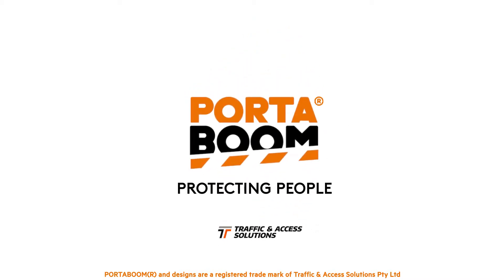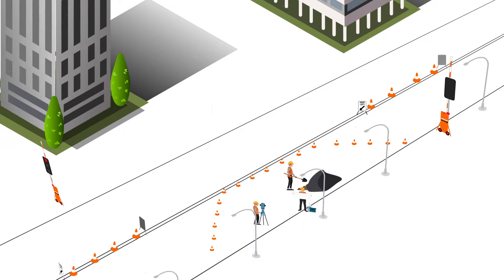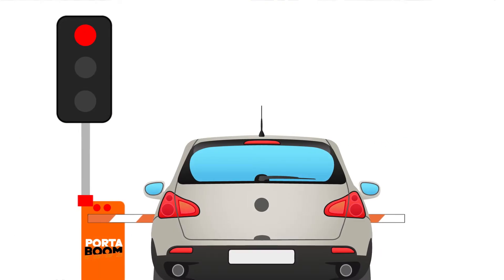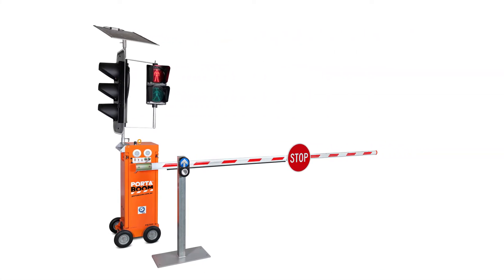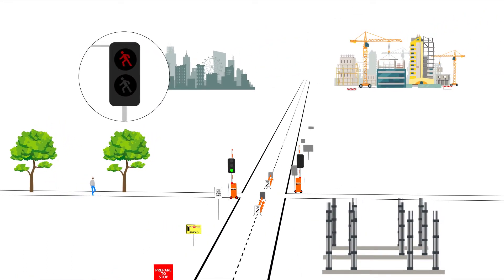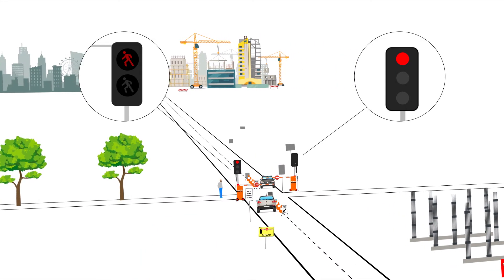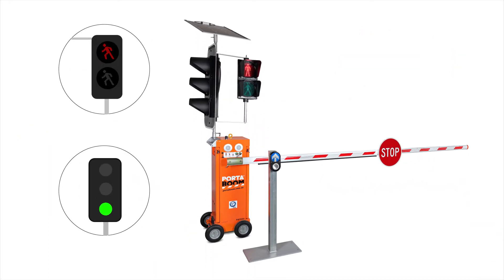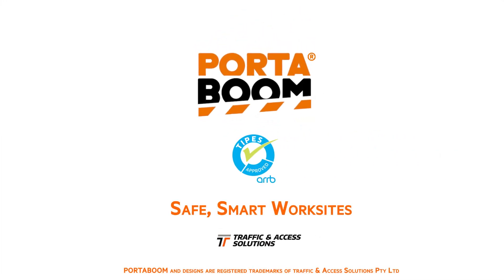PORTABOOM Traffic and Pedestrian Light Animation High res